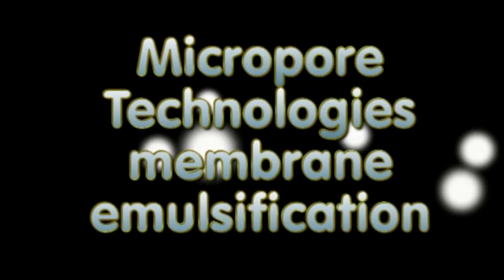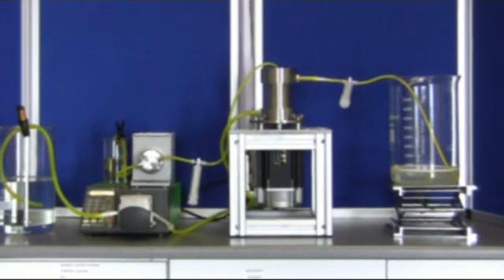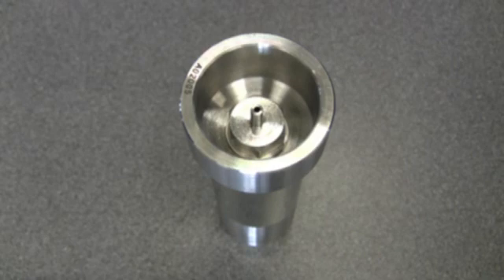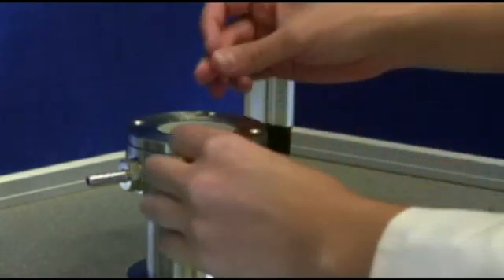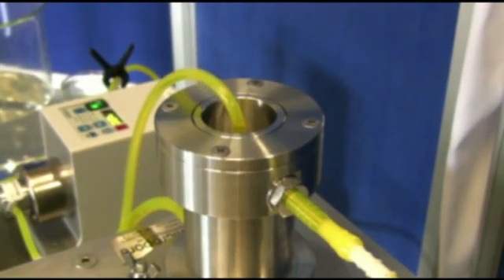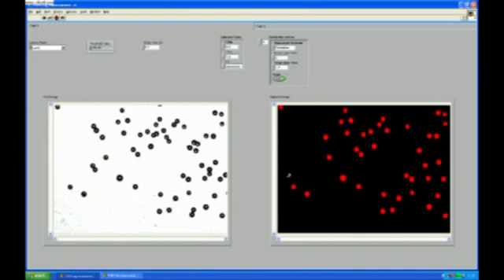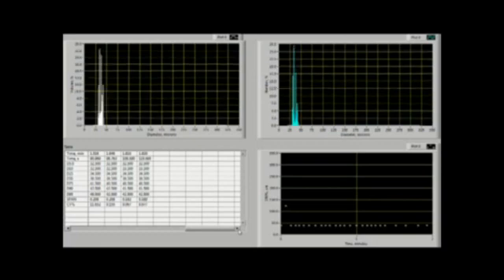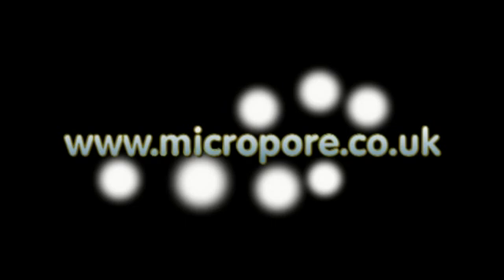Membrane emulsification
An all stainless steel and PTFE system for generating liquid drops of one phase in another; e.g. oil in to water. The membrane has uniform holes of 5 micron diameter and is shown creating drops up to about 55 microns. The drop size can be controlled by setting the oscillating frequency. Applications include the production of controlled release of drug particles, ion exchange resins, and similar processes where uniform particles are formed from uniform drops.